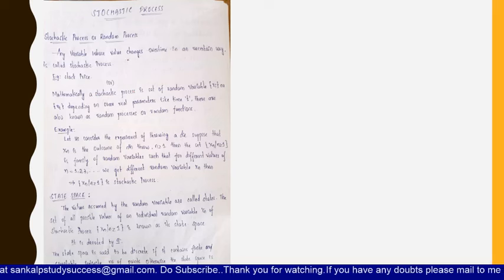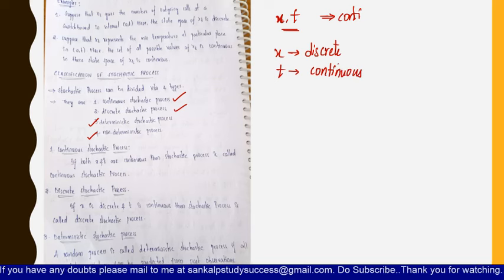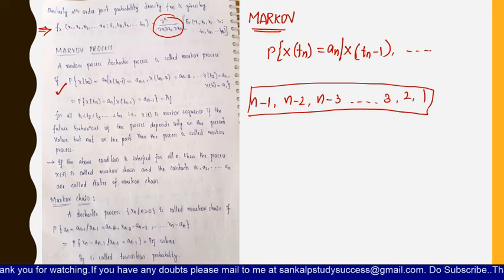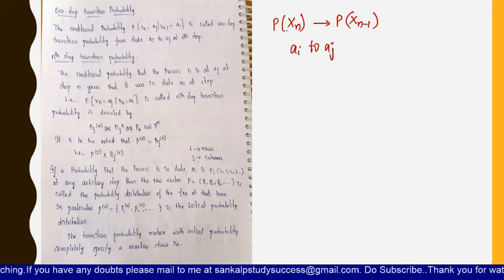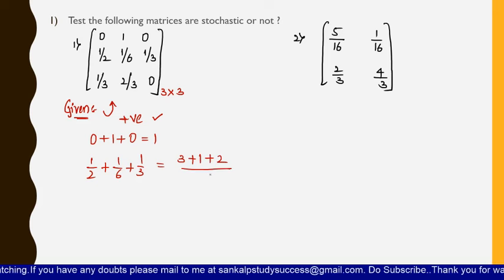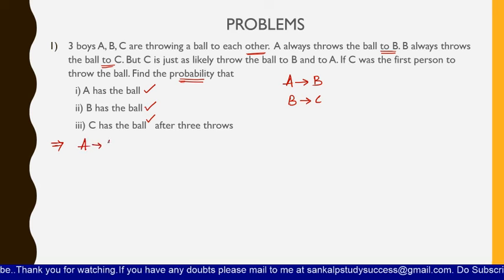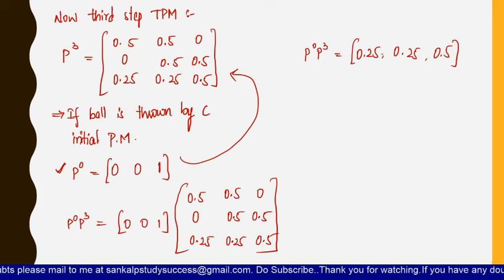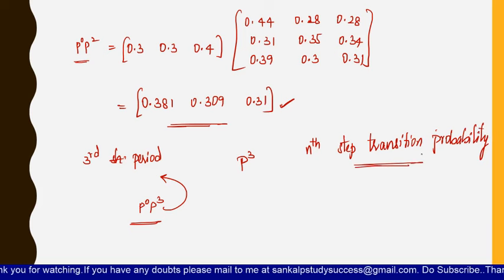Stochastic Process || MSF || 2-1 || UNIT 5 || JNTUH || CSE(AI&ML)